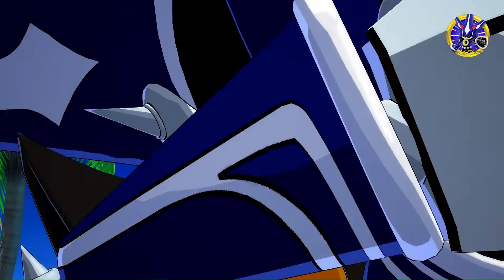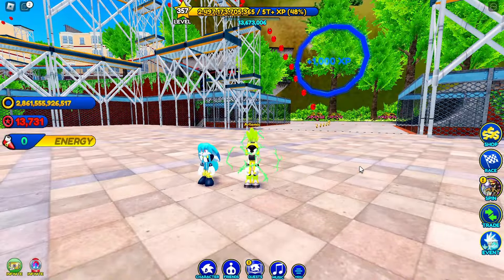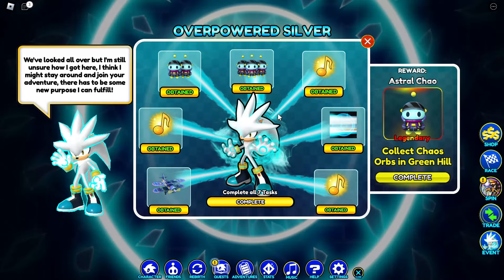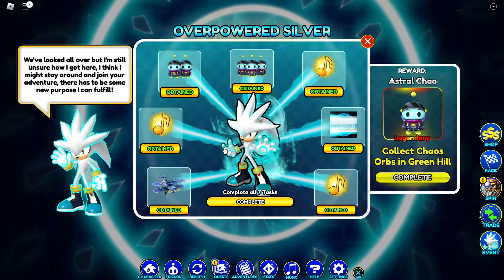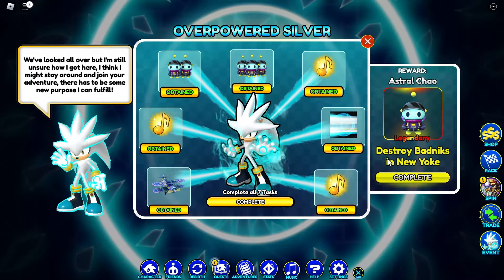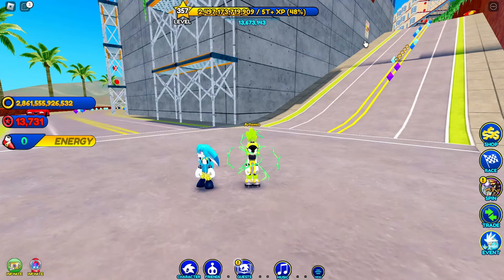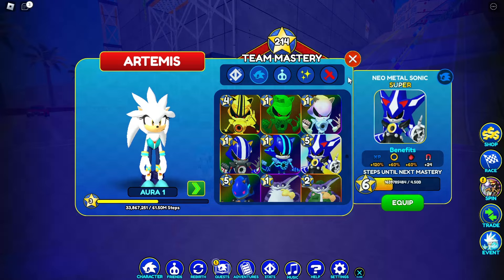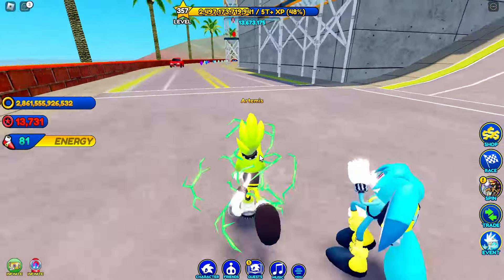Possibly The BEST way to UNLOCK OP SILVER. IN MY OPINION ❇️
Hey guys, MxtalPrime with another SSS video. In this video I'll be showing you guys possibly the best way to UNLOCK OVERPOWERED SILVER. IN MY OPINION. Enjoy!

Art by: Reckoman on Reddit

IntroMod created by TheDrawVoid on Youtube Pls Support them